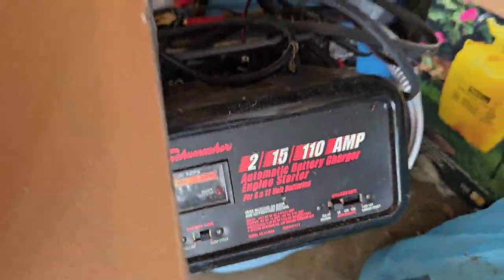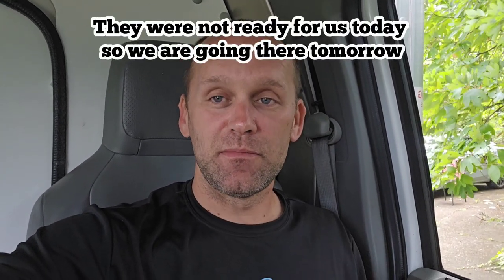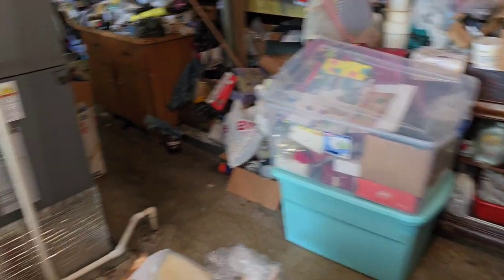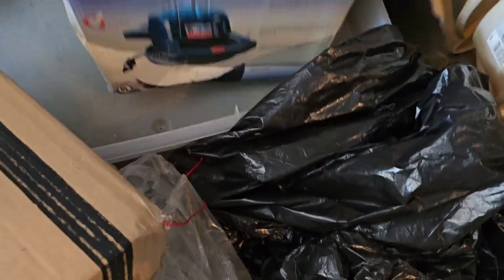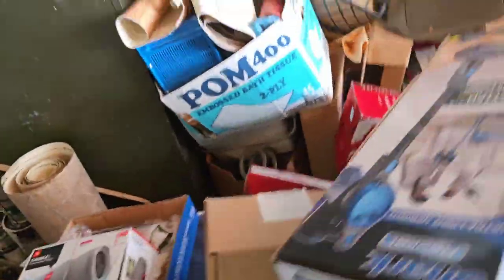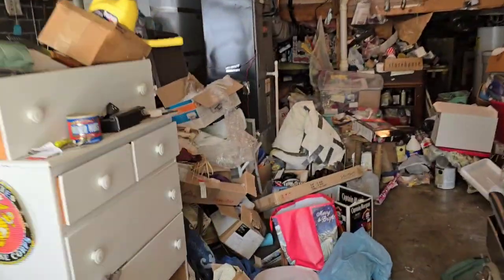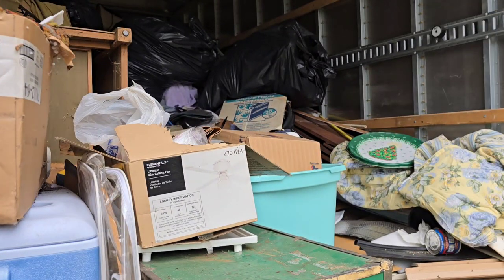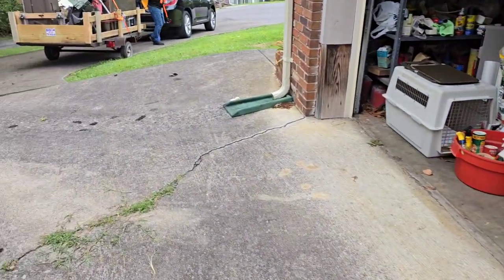Garage Cleanout Gone Wild: You Won't Believe the Mess!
5 ⭐⭐⭐⭐⭐Rating On Google -

*Our Services*
✔️ Appliance Removal
✔️ Attic Clean Out
✔️ Barn Cleanout
✔️ Deck Removal
✔️ Department Store Cleanout
✔️ Electronics Recycling
✔️ Fence Removal
✔️ Foreclosure Clean Out
✔️ Furniture Removal
✔️ Junk Removal
✔️ Mattress Removal
✔️ Piano Removal
✔️ Recliner Removal
✔️ Refrigerator Removal
✔️ Shed Removal
✔️ Sofa Removal
✔️ Storage Unit Clean Out
✔️ Swingset Removal
✔️ Tile Removal
✔️ Trailer Cleanout
✔️ Trampoline Removal
✔️ Trash Cleanup
✔️ TV Removal

➡️Afton 37616
➡️Bloomingdale 37660
➡️Blountville 37617
➡️Chuckey 37641
➡️Erwin 37650
➡️Fall Branch 37656
➡️Gray 37615
➡️Jonesborough 37659
➡️Kingsport 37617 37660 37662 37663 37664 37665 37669
➡️Midway 37809
➡️Surgoinsville 37873
➡️Telford 37690
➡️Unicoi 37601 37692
➡️Watauga 37694

If you enjoyed the video "Garage Cleanout Gone Wild: You Won't Believe the Mess!" be sure to like, comment, and subscribe to our channel for more project updates and tips on decluttering your space.